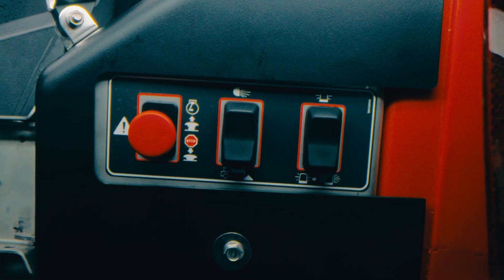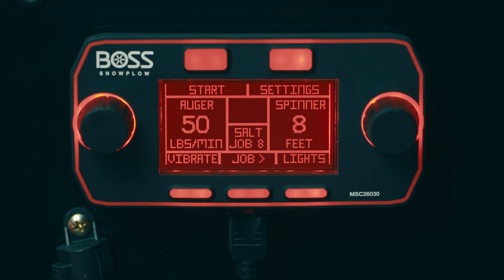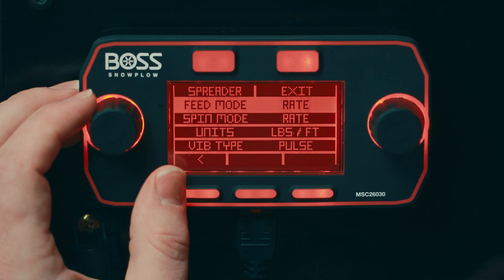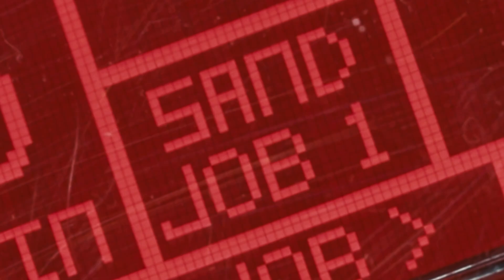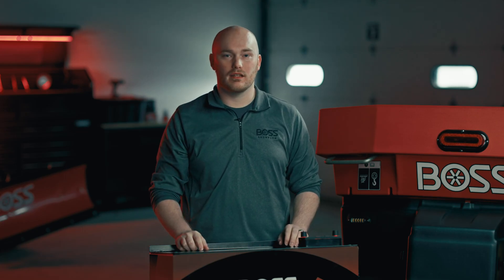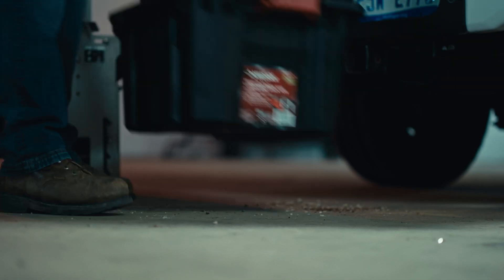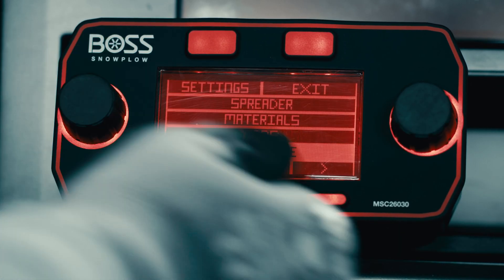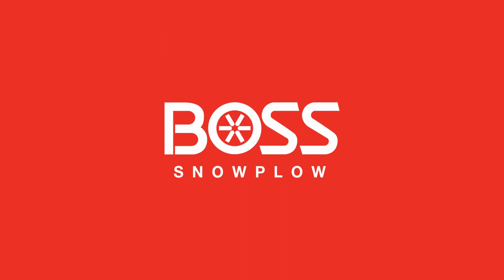VBX+ Spreader Setup & Calibration Guide | BOSS Snowplow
Explore the advanced capabilities of the BOSS VBX+ spreader with our comprehensive setup and calibration walkthrough. Discover how the VBX+ controller's intuitive features, like Rate Control and job tracking, streamline operations and ensure accurate material distribution. Follow along as we demonstrate the calibration process step-by-step, optimizing your spreader for peak performance and efficiency. Get ready to tackle winter with confidence—BOSS has you covered. Visit bossplow.com to learn more and find your nearest VBX+ dealer.

Timestamps:
00:00 – Introduction
00:36 – Controller Overview
03:30 – VBX+ Calibration
05:10 - Conclusion